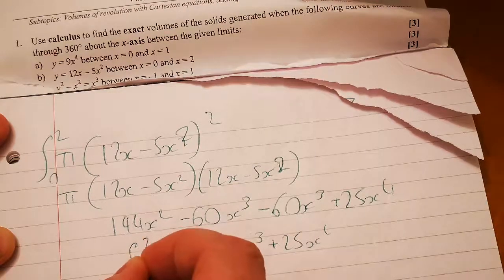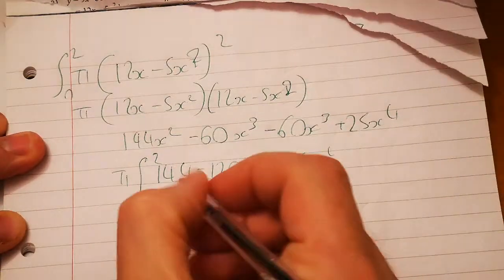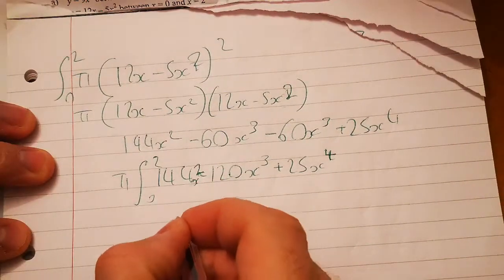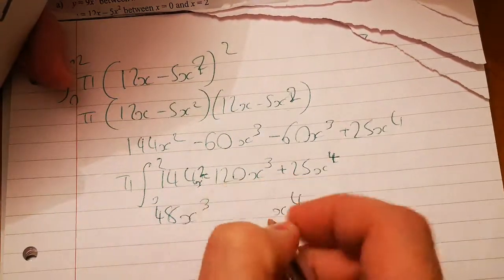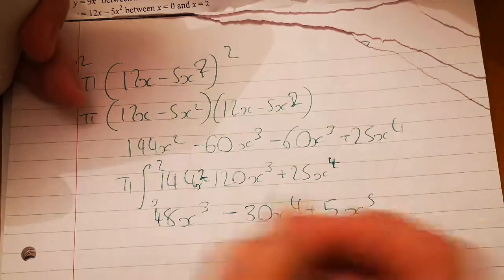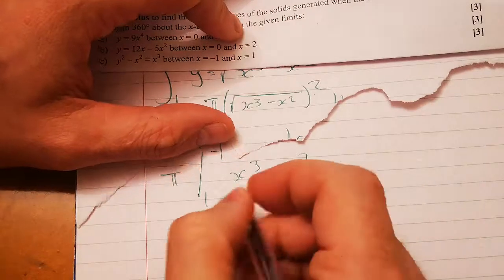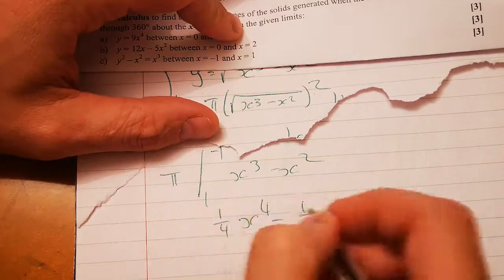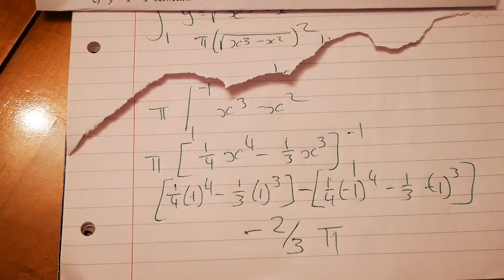Q1 volume of revolutions further maths zigzag test B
volume of revolutions further maths zigzag test B